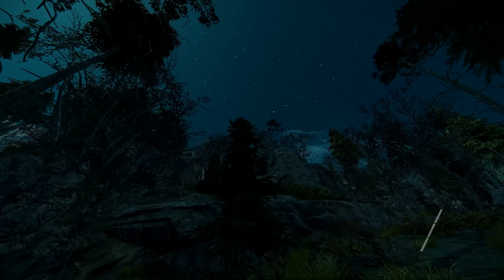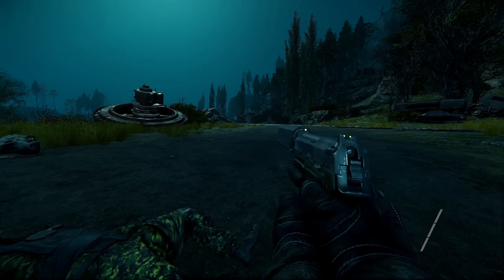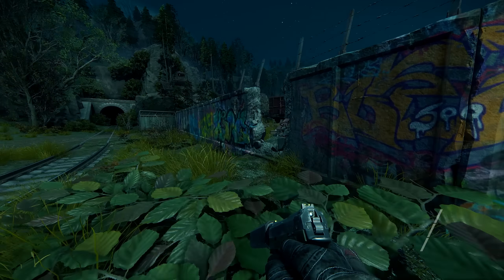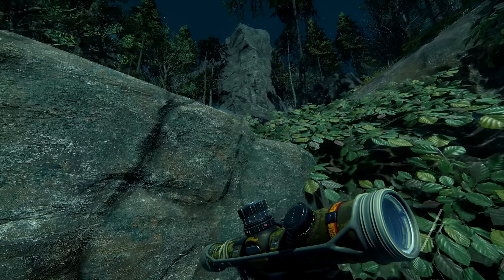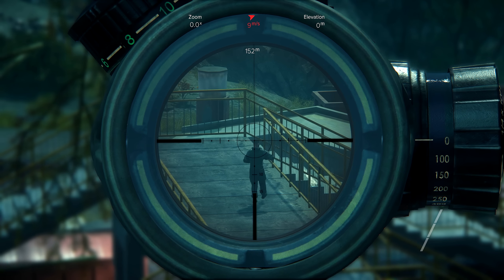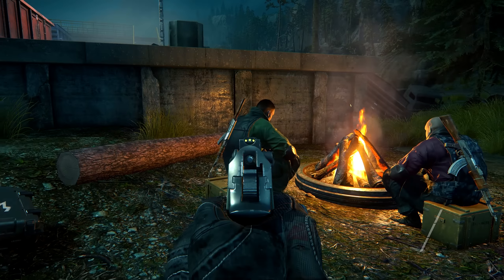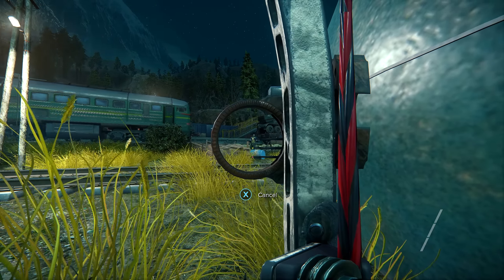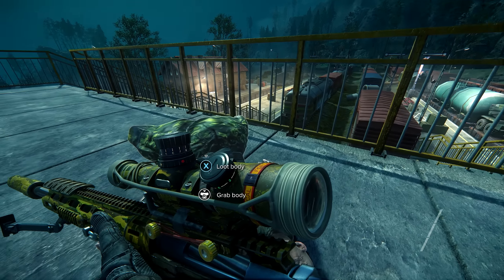This Stealth Game Is Criminaly Underrated!